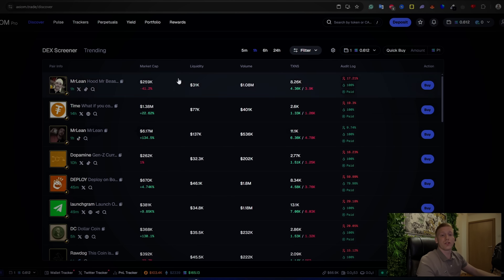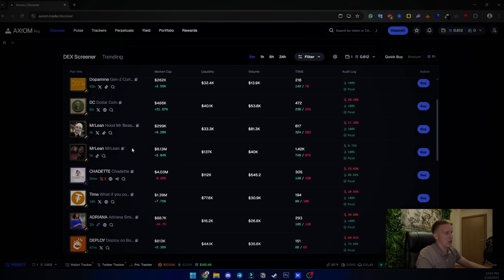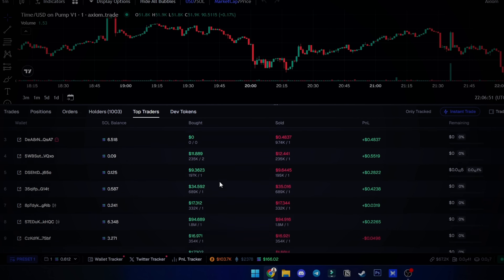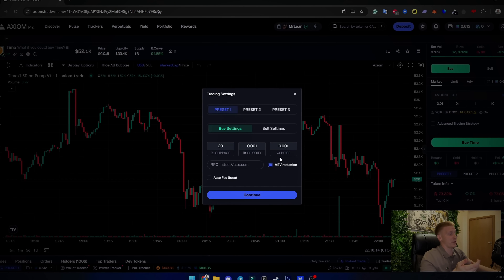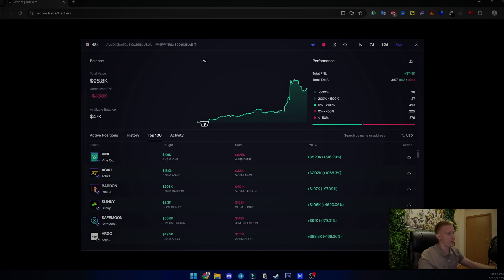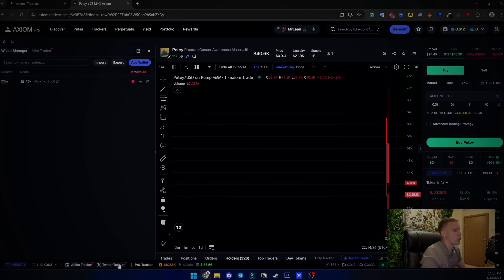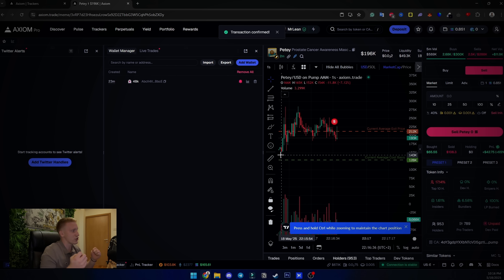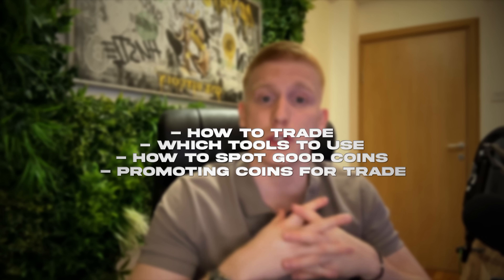Best Solana Trading Bot - Axiom Trade Access & Tutorial ✅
Looking for the best Solana trading bot in 2025? In this video, I’ll show you why Axiom Trade stands out as the top Solana trading bot on the market. Whether you're a beginner or an experienced trader, this detailed Axiom Trade tutorial will walk you through everything you need to know to get started — from setting up your account to automating your trades with precision.

Whether you're aiming to catch early memecoin pumps, scalp low-cap Solana gems, or simply automate your crypto strategy, Axiom Trade offers the tools you need. With its intuitive UI, real-time trading signals, and lightning-fast execution on the Solana blockchain, it's quickly becoming the go-to bot for serious traders. If you’ve been searching for a Solana trading bot that actually delivers results, this video will give you everything you need to start confidently and profitably.

🔐 What You’ll Learn:

- Why Axiom Trade is considered the best SOL trading bot
- How to create and configure your account
- A look inside Axiom’s powerful automated trading dashboard
- Smart trading strategies you can use today
- Tips to maximize profits and manage risks

📈 Why Use a Solana Trading Bot Like Axiom?

- Faster and smarter than manual trading
- Runs 24/7 with emotionless execution
- Integrated with the Solana blockchain for ultra-low fees
- Designed for memecoins, scalping, swing trading, and more!

💬 Have questions about Axiom Trade or Solana bots?
Drop them in the comments — I respond to everyone!